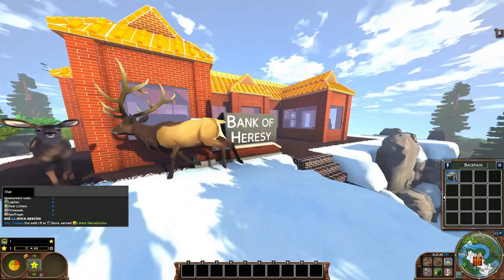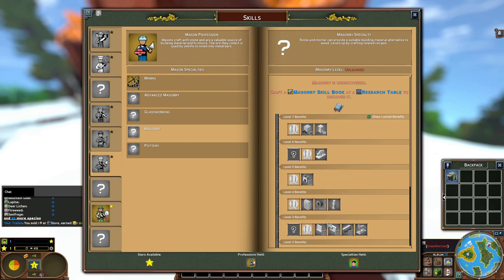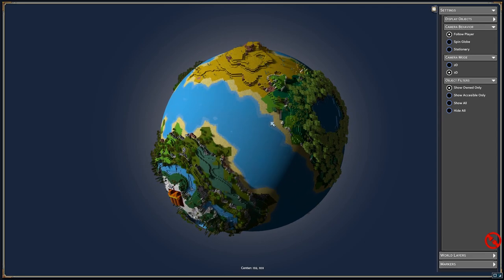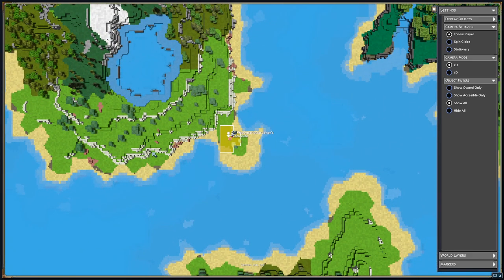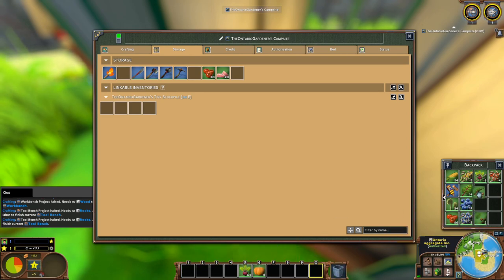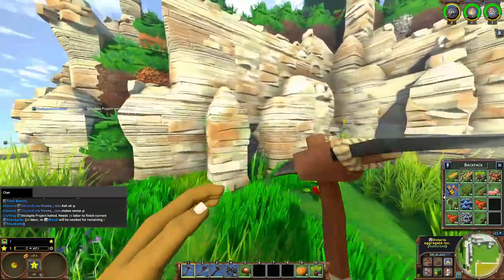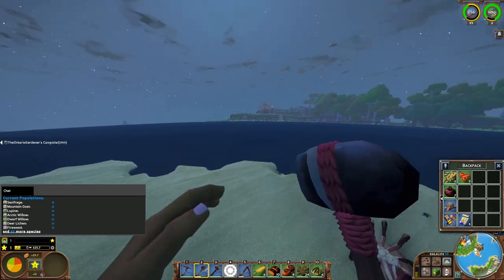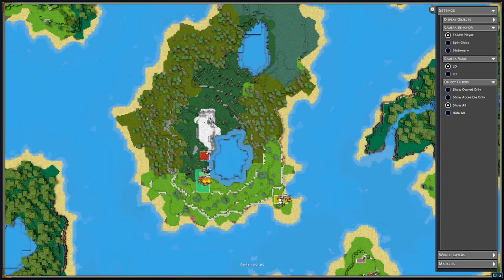ECO - Ontario Aggregate Inc. is Born! - Let's Play I Ep01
All of the world’s resources originate from its environment, which is affected by your actions. While a meteor looms over head — set to strike the planet in thirty days — a more subtle threat grows from player-interaction with the environment. Without careful attention, ecological destruction can destroy civilization before the meteor even strikes. To ultimately succeed, you and your community will need to use the tools of government and economy to find a balance between progress and protection.

Included Features:
-Online Multiplayer - Collaborate online with a community of players.
-Local Singleplayer - Build your own world, with the option to invite friends.
-Dedicated Server Included - Host your own Eco worlds.
-Over 30 different craft tables, with hundreds of recipes.
-Hundreds of items, skills, craft tables, and building blocks.
-A simulated ecosystem with dozens of unique species.
-With limited carrying capacity, players must create vehicles and networks of roads to transport materials.
-Create your own backed or fiat currencies, using them as a means of exchange in the economy.
-Build stores where you can sell your excess items for a profit.
-Eat varied and nutritious food and build ever larger homes to increase your skills.
-Create contracts for jobs that you would like players with different skill-specialties to accomplish for you. Take on contracts from other players that need the skills you possess.
-Design laws using programmable template system to protect your world or -increase your profits, enforced by the game if ratified by the population.
-Run for election and make decisions that affect the globe.
-View and compile rich data from the simulation and use it to argue for group decisions.
-Claim land as your own property, and share access rights.
-Give and remove reputation from other players.
-Find a balance between progress and protection, between individual needs and those of the group, succeeding or failing together.